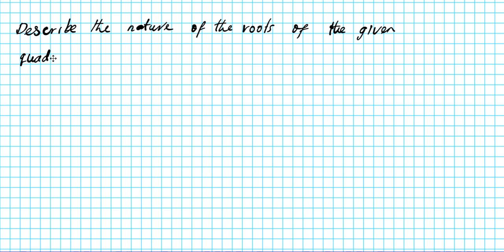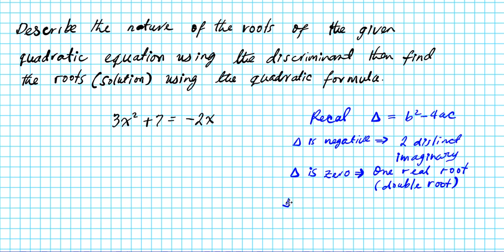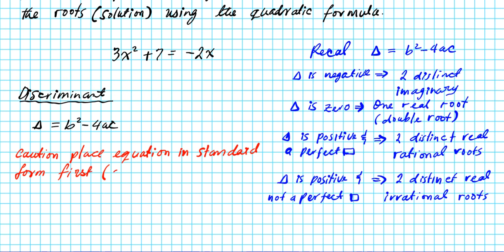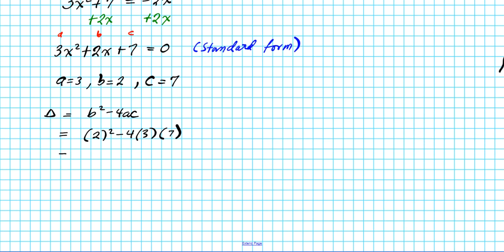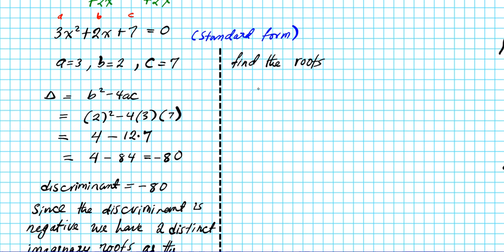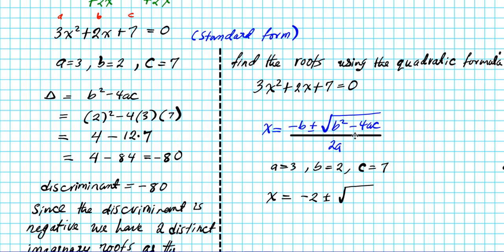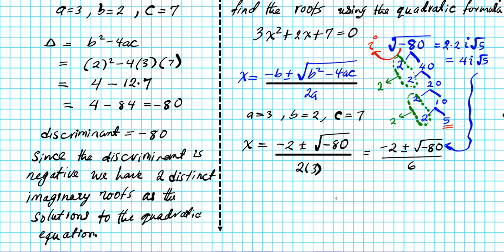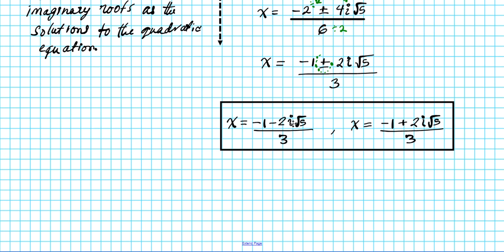How to use the quadratic formula discriminant regents nature of roots algebra honors